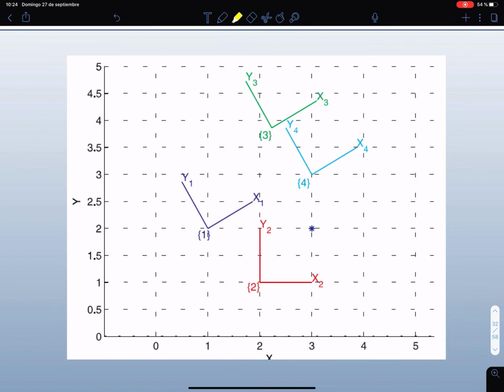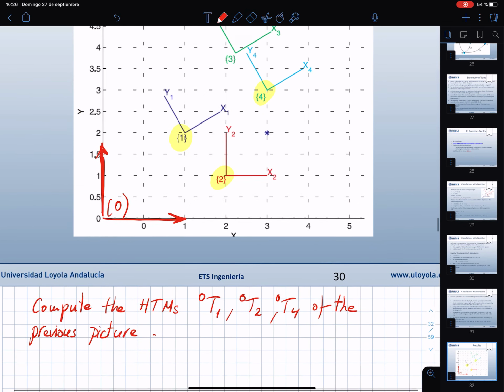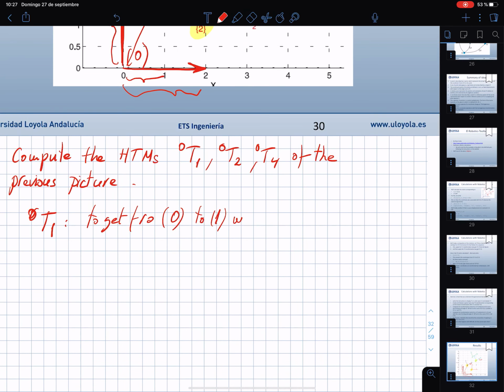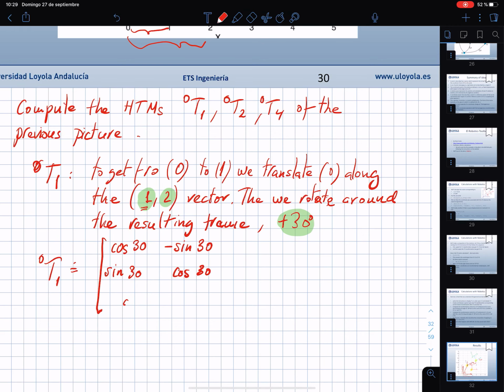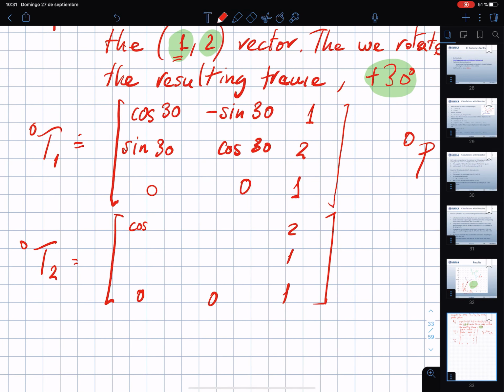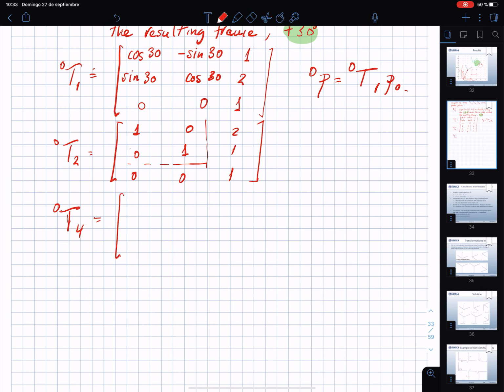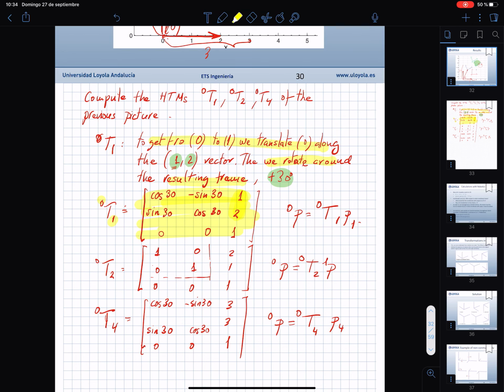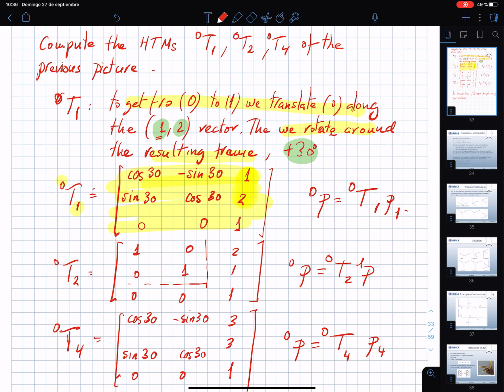27 de septiembre de 2020